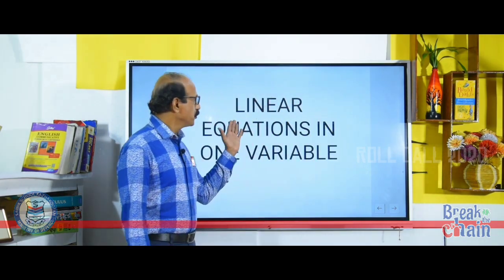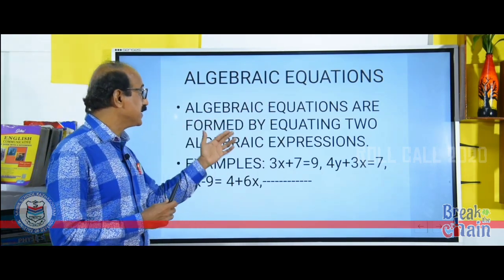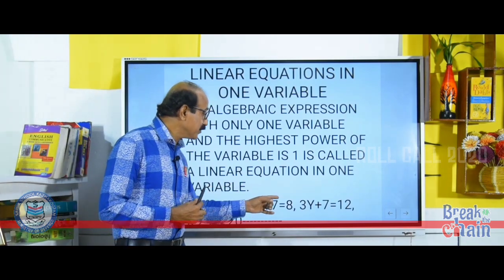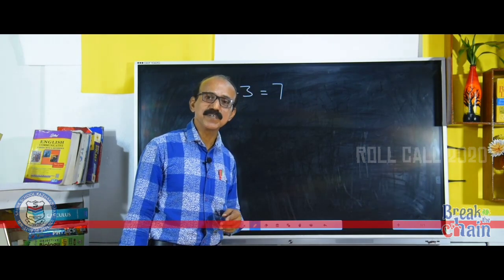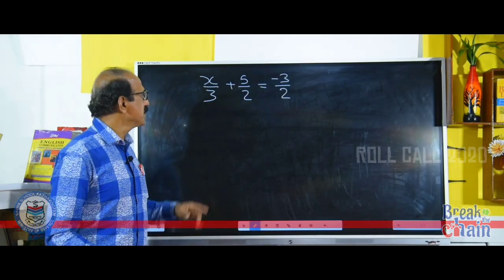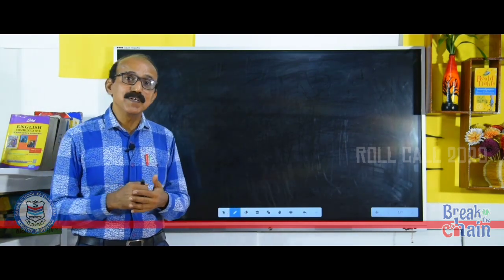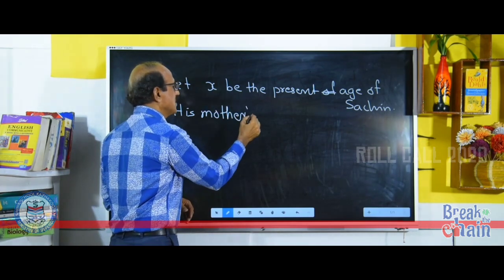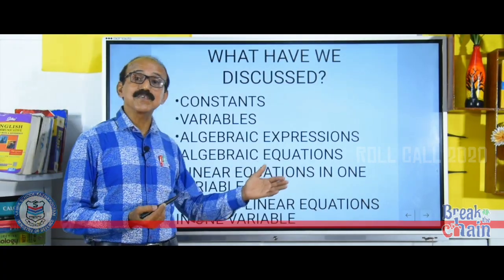Class VIII | CBSE | Mathematics | Linear Equations in one Variable | The Roll Call 2020’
Class by Mr Rajan Namboodiri | Dept of Mathematics | Online classes of Sainik School Kazhakootam 2020-21